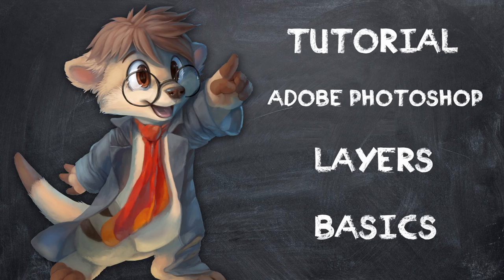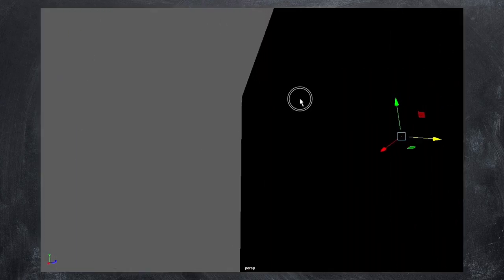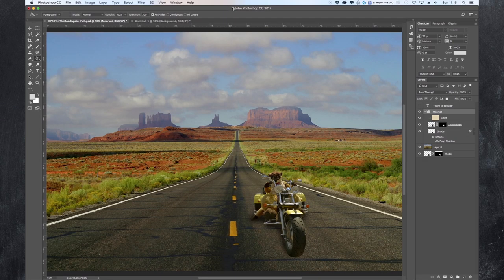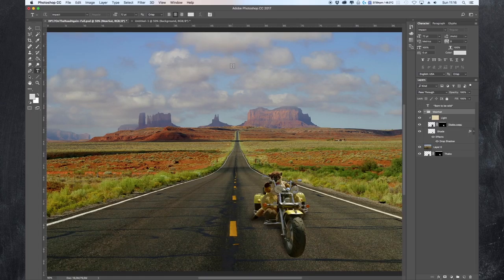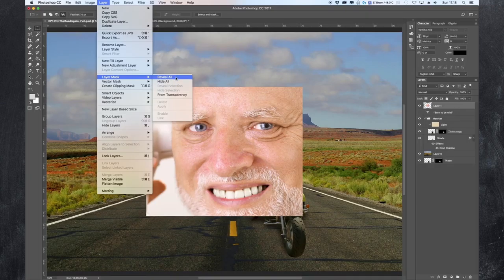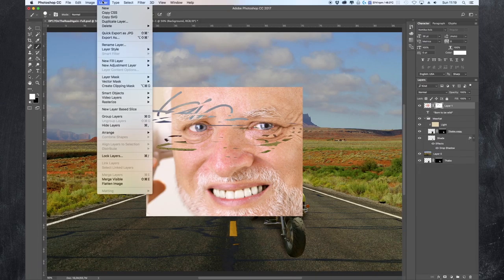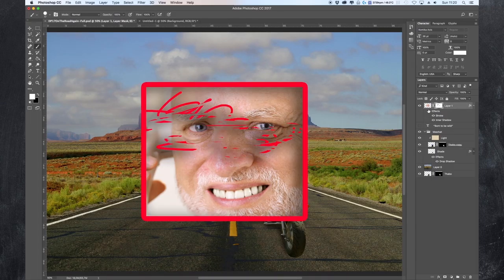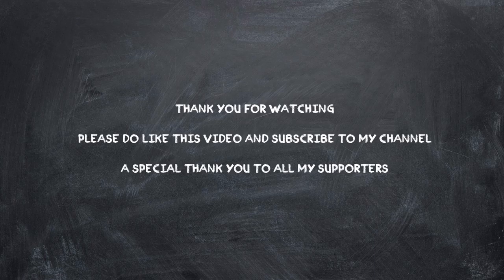Tutorial: Adobe Photoshop Layers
Hello,

By the request of one of my patreons: An introduction about layers, what they are and how to use them.